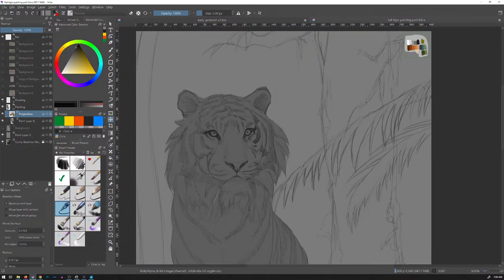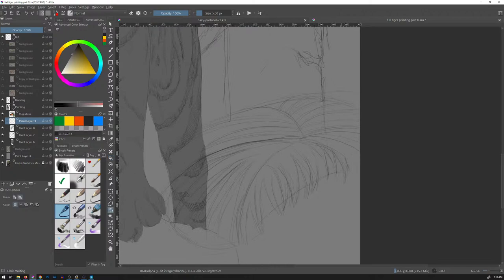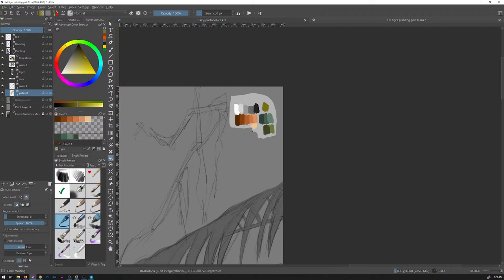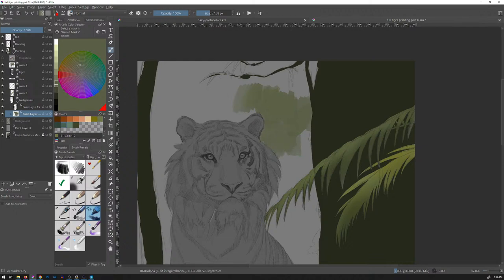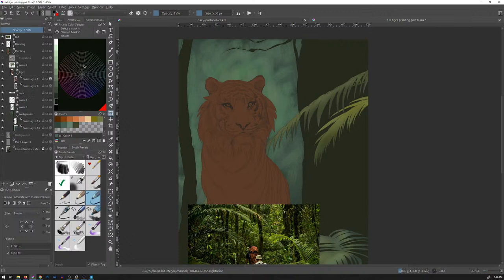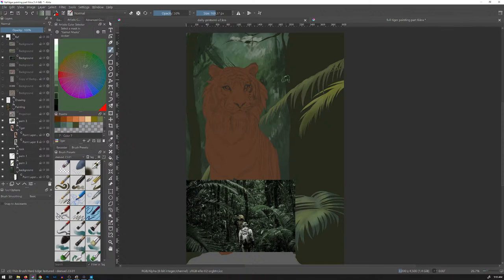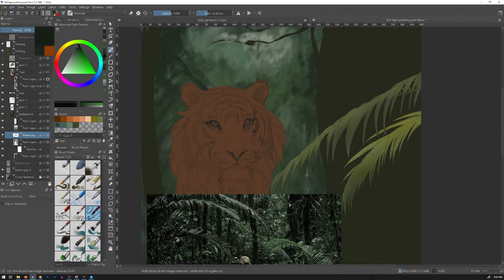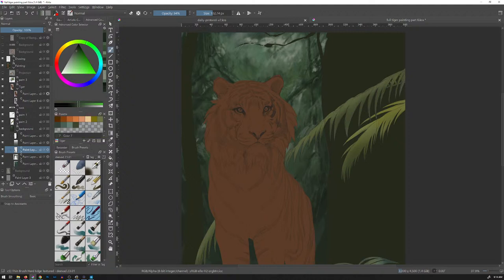Digital Painting in Krtia TIGER Part 1 // Traditional + Digital LIVE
We’ve made it to the digital painting process of this tiger composition in krita. We’re going to use krita layers to separate each of the major elements of this digital painting then work each one so it looks great. Krita is perfect for this kind of digital painting and is super helpful! Come paint with me!

Want to download my drawing in Krita?
Use this link!